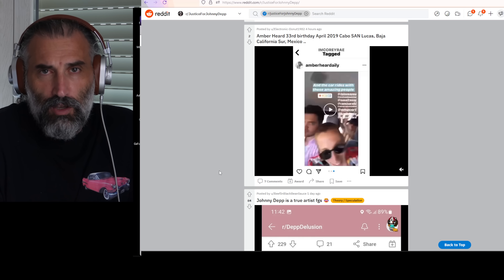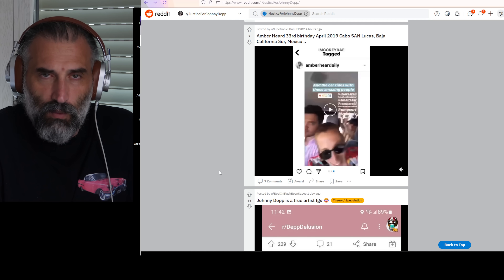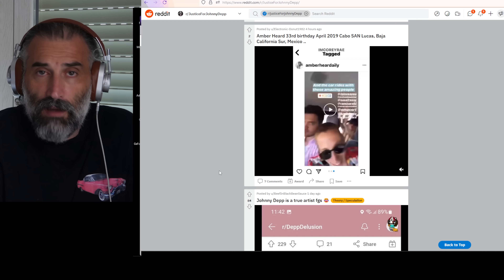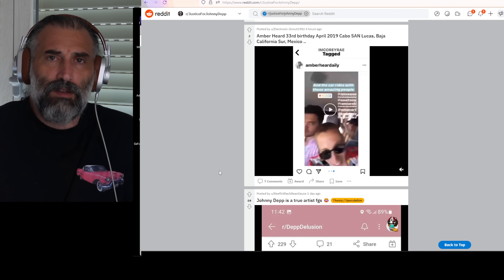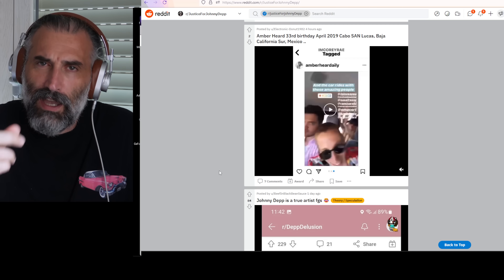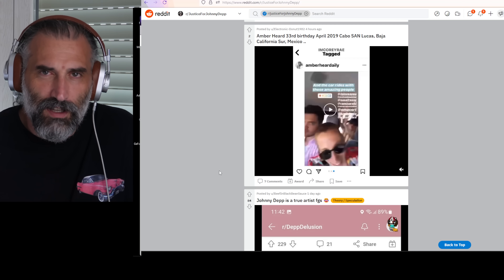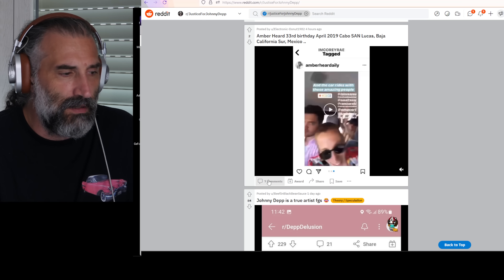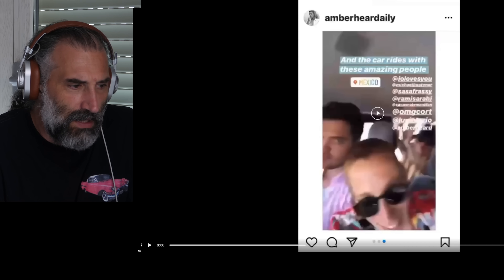New Video of Amber Heard parting with Entourage after getting the money from Johnny Depp?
My Novel - Dreams from the Sky